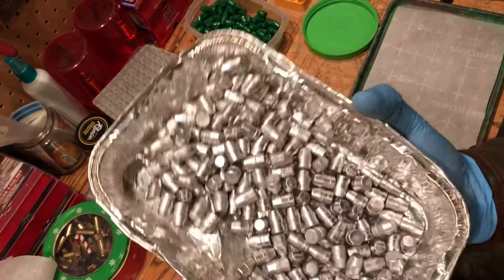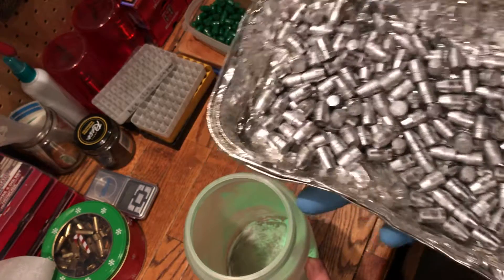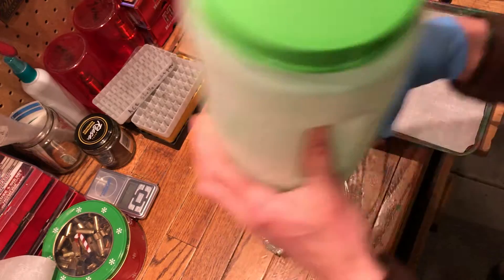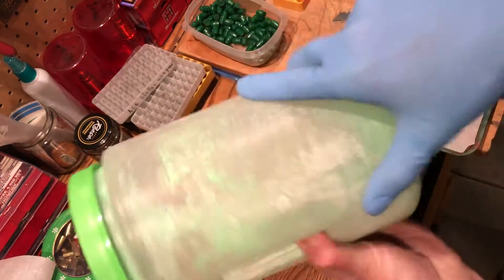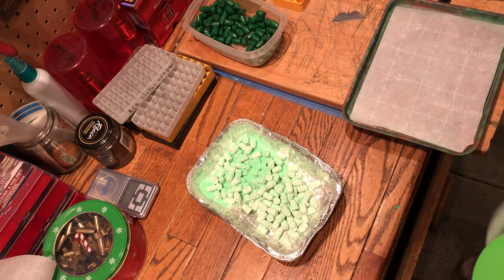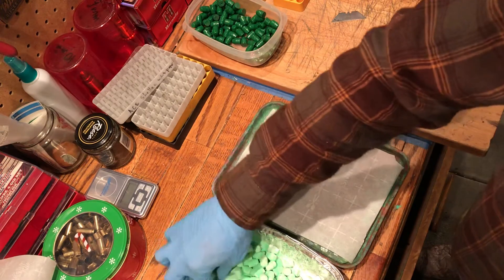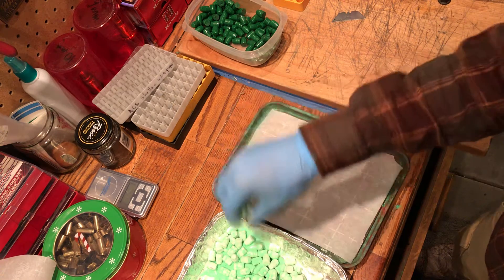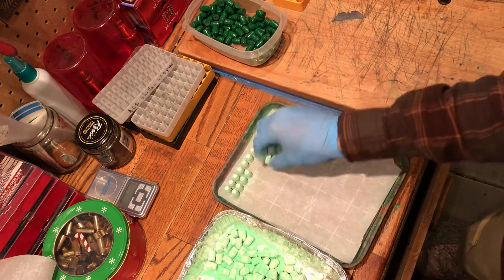Powder coating bullets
Messing around mixing neon green with clear gloss, would probably look better if I did a wet acetone mix without being speckled but it all shoots the same. Clear gloss from the powdercoat store is extremely tough compared to others I use from Eastwood, less brittle. Baked these 10min @400f then quenched, thanks for the idea Elvis Ammo! Been quenching after bake for a while to maintain BHN. Going to send these 180gr 10mm 1300fps through the ASR 16” barrel